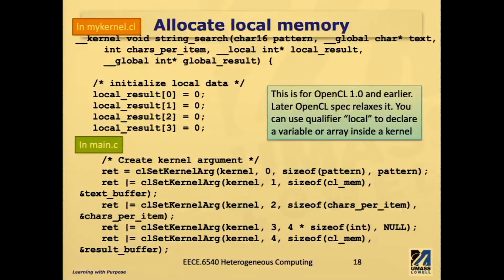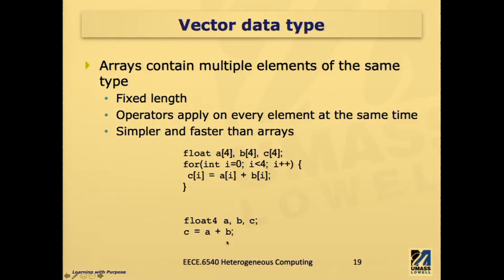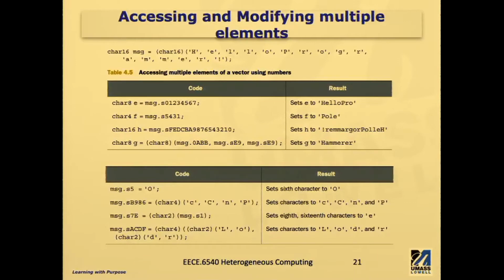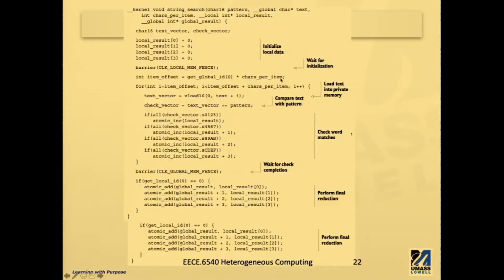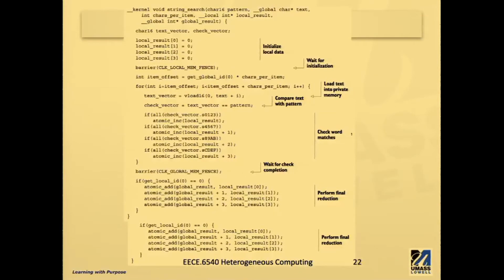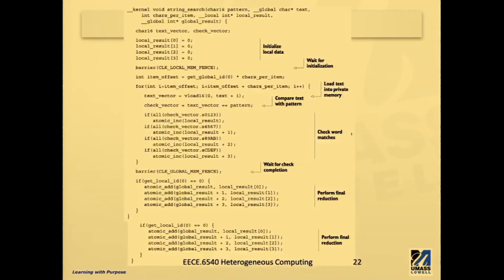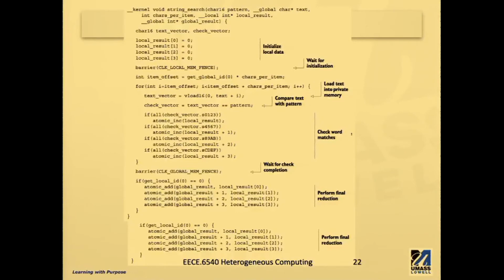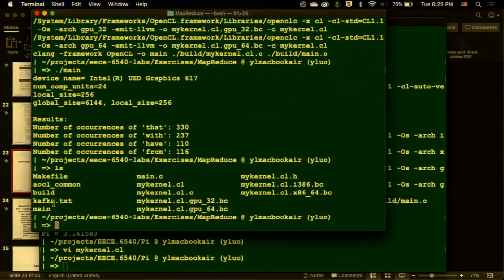MapReduce Example: String Search with Demo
This video explains the implementation of string search on OpenCL device using MapReduce approach. Vector instructions and operations are briefly explained. A short demo is at the end.